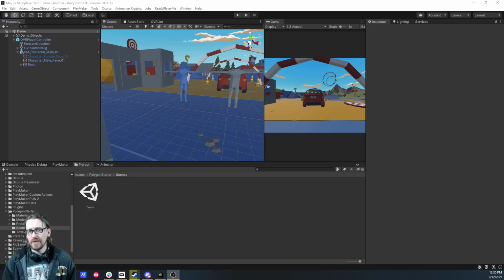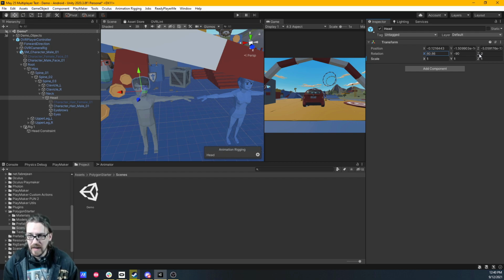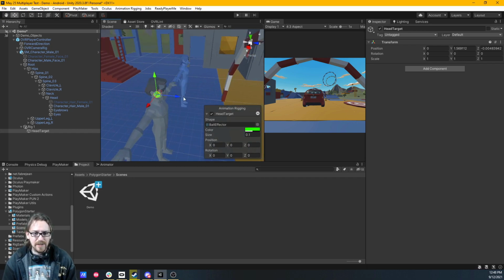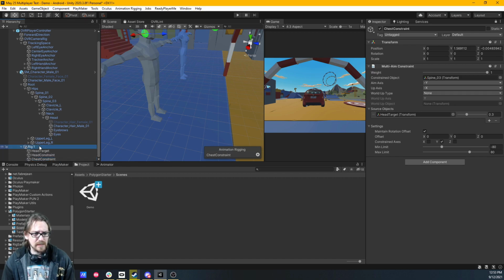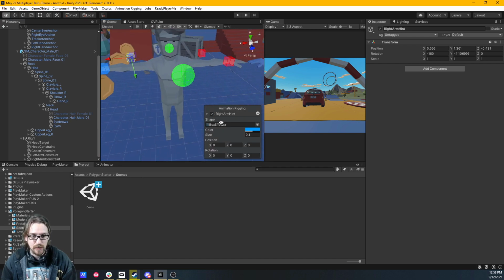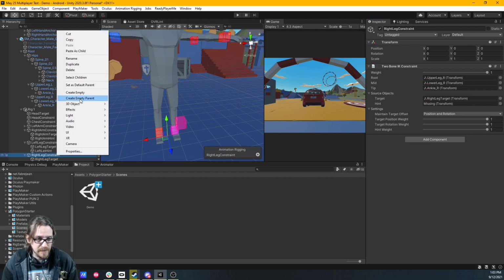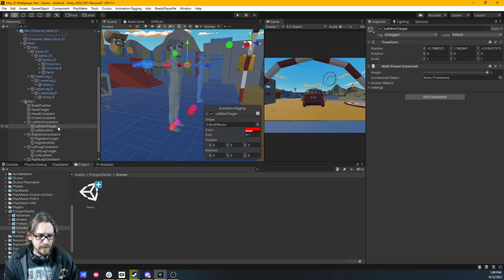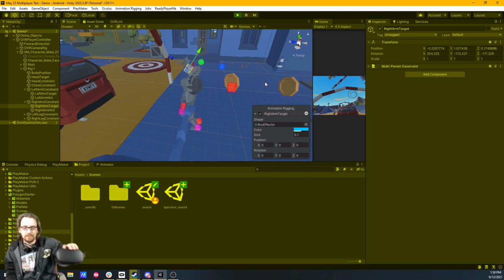How to Build a Game for Oculus Quest with ZERO Coding! Part 3 - Unity Tutorial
How to Build a Game for Oculus Quest with ZERO Coding!

In this part we add the ability for our HMD and our Controllers to move the body parts of our character.

0:40 Add Unity Animation Rigging Package
4:25 Head Constraint
9:20 Switching to Head Target then Constraint
13:35 Chest Constraint
15:35 Arm Constraints
27:00 Hip Constraint (Body Position)
33:18 Figuring Out Hand Target Rotations